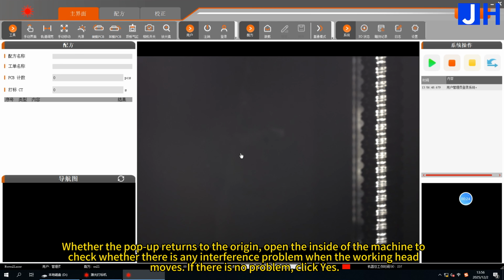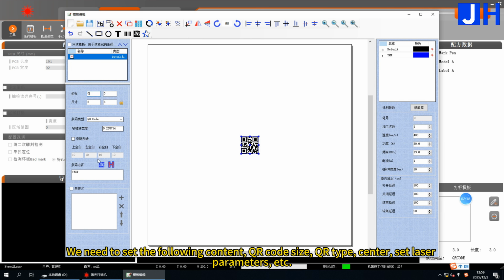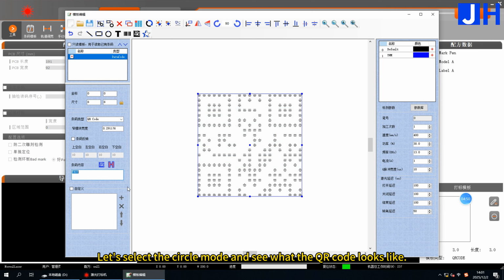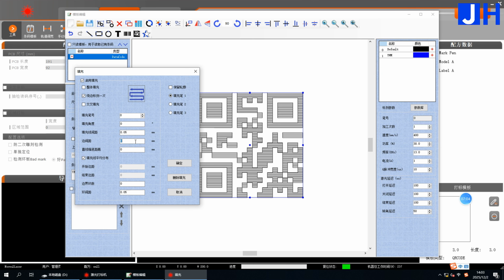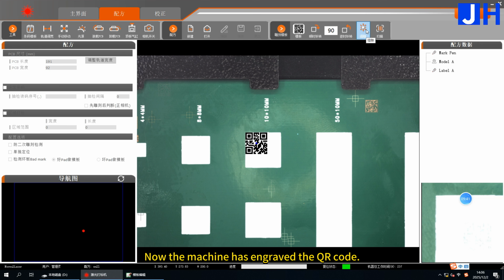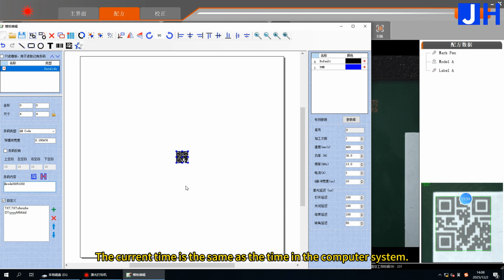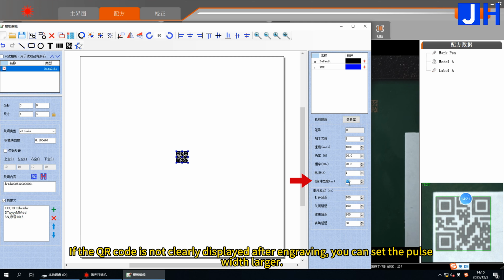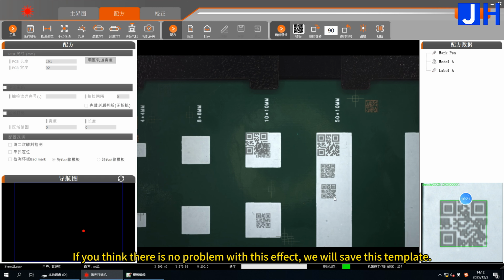Laser Engraving Machine Tutorial for Beginners (2026) | Part 4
This SRT subtitle file corresponds to a ~15-minute tutorial video titled "Laser Engraving Machine Programming Tutorial 1." It provides a detailed, step-by-step guide on operating the software of a laser engraving machine (specifically for marking QR codes on PCB white solder mask using UV laser).
Key Content and Highlights:

Software Startup and Setup
Launch software as administrator (password: 1234).
Handle return-to-origin prompt and check for interference.
Input PCB width (e.g., 200mm), auto-adjust channel, load PCB.

Creating QR Code Template (Core Focus)
Navigate to Recipes → Barcode Template → New.
Select QR code type: Data Matrix (for tiny, harsh environments, machine reading) or QR Code (for mobile scanning, more data).
Set size (e.g., 4–6mm), center position (X/Y = 0).
Engraving mode: Default fill mode recommended for white solder mask UV marking. Optional dot/circle/rectangle modes for special effects.
Fill settings: Enable fill, average line distribution, line spacing 0.03–0.05mm, edge spacing optional.

QR Code Content Configuration
Combine multiple segments: fixed text, timestamp (system time), serial number (starts at 1, configurable length).

Laser Parameters (Critical for Quality)
Speed: e.g., 1000.
Frequency: 20–40 (avoid high values to prevent laser degradation).
Pulse width: 10–30 (higher = deeper marking).
Frequency × pulse width  990.
Delays: typically 0, 150, 150, 50.
Test manually and adjust until QR code is clear and scannable.

Testing Workflow
Manually position laser head, support/clamp PCB, engrave test marks, adjust lighting to inspect results.

The tutorial stresses iterative manual testing and parameter tuning based on actual marking results, focusing on achieving clear, readable QR codes on PCB white oil. It covers single template creation and testing, not full production programming.